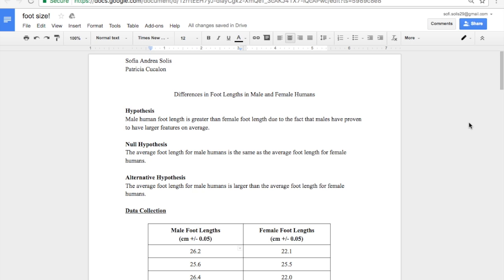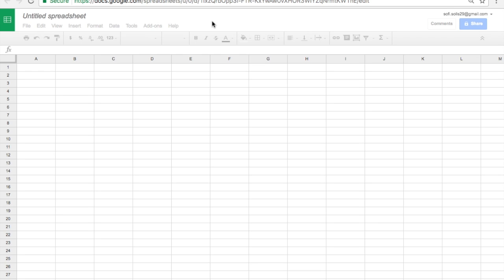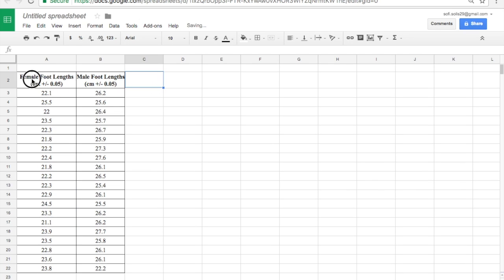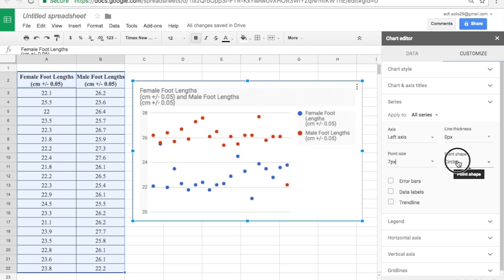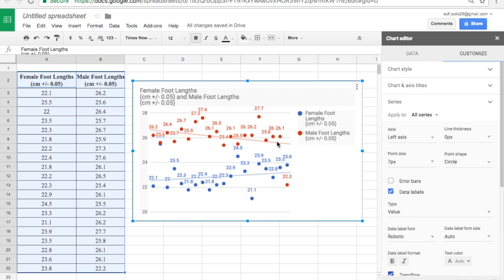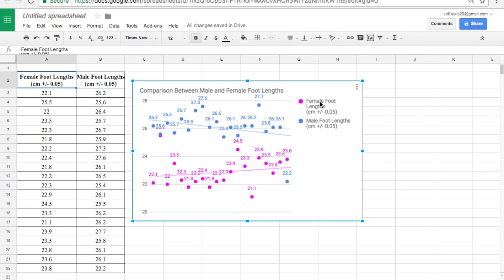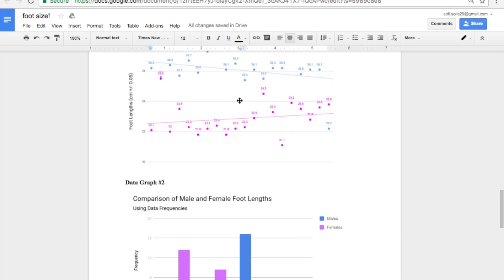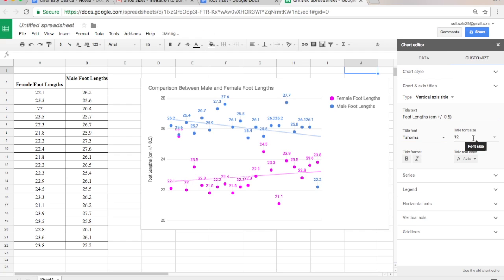Scatter Plots and Trend Lines Tutorial (Excel)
Tutorial by Patricia Cucalon and Sofi Solis